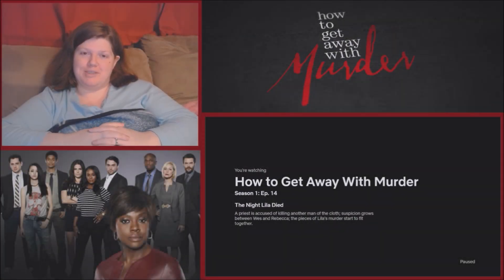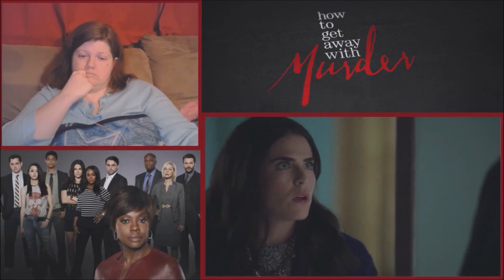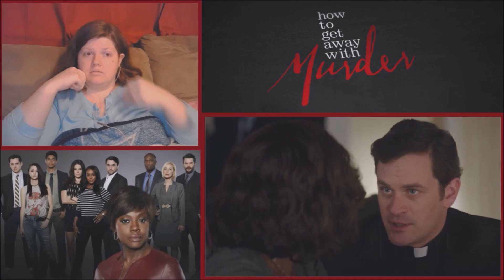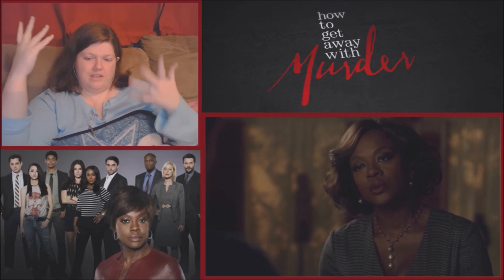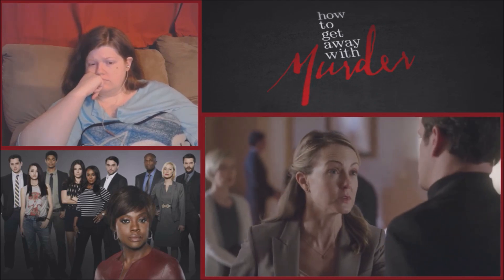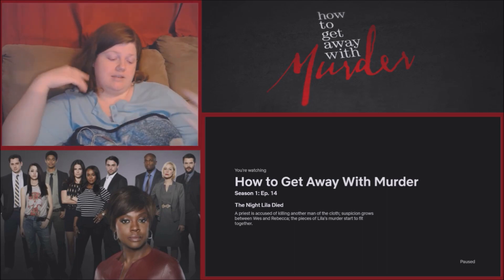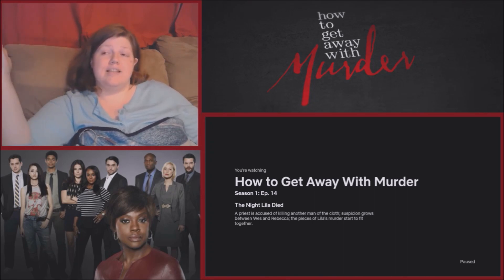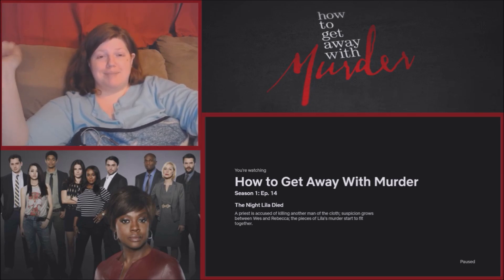How To Get Away With Murder S01E14: The Night Lila Died | Reaction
We see more of what really happened the night Lila died

This show airs on ABC and is distributed by  Disney–ABC Domestic Television
Produced by Shondaland, NoWalk Entertainment and ABC Studios
Created by Peter Nowalk
infringing.